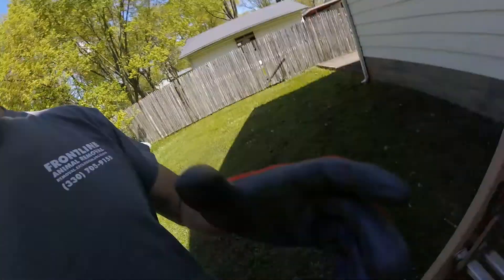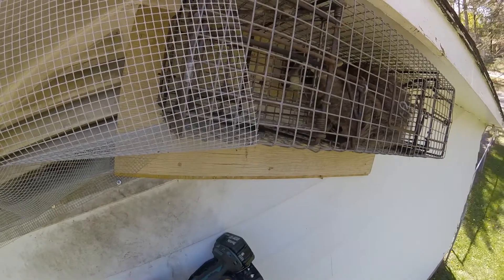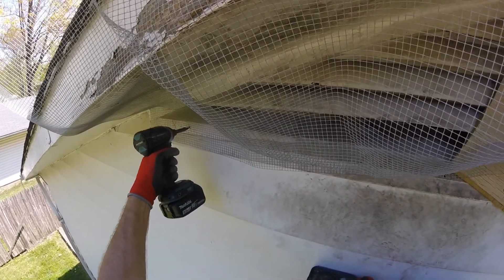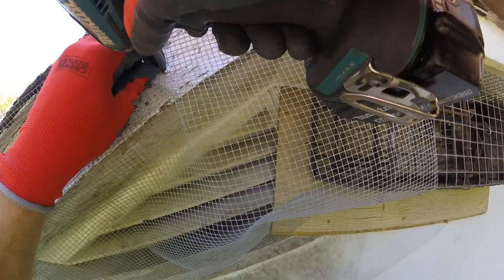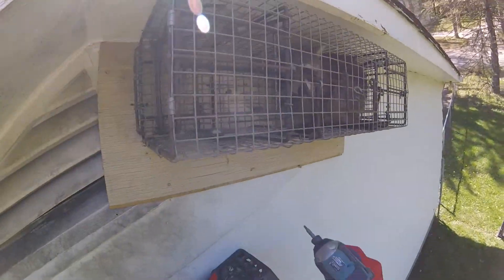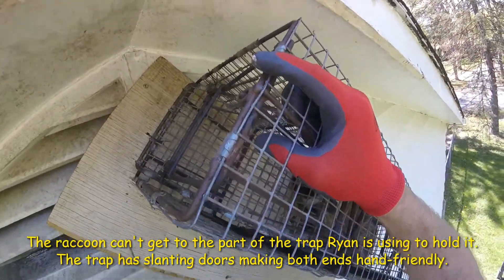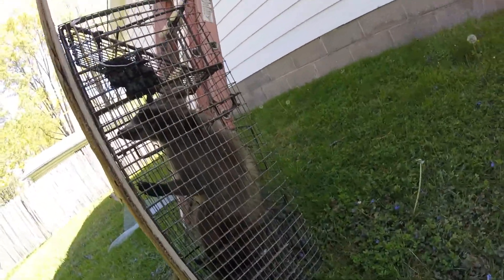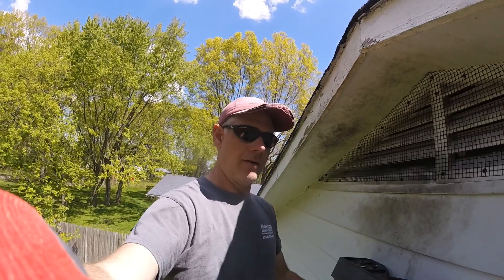Gable Vent Raccoon : Getting Trap Down & Installing a Screen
This raccoon was accessing an attic at the gable vent.  She was captured in a set that worked whether she was moving out or coming in.

With no babies present yet, the vent is sealed with a screen.